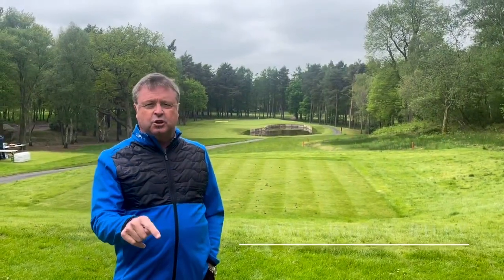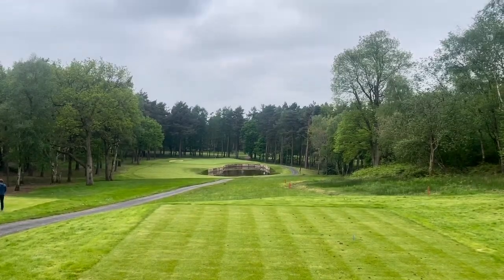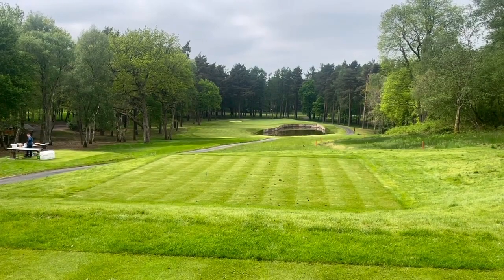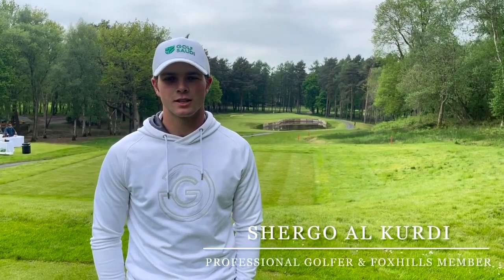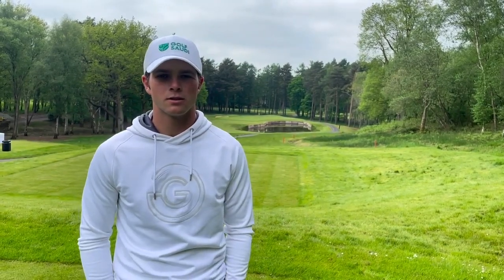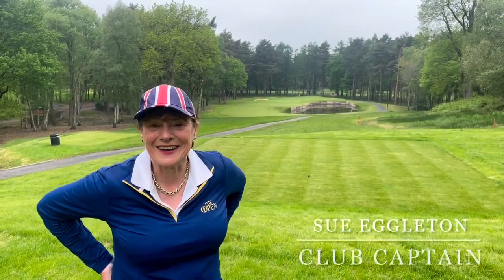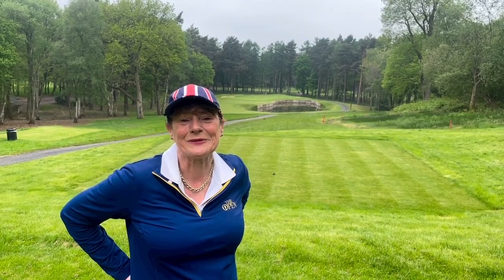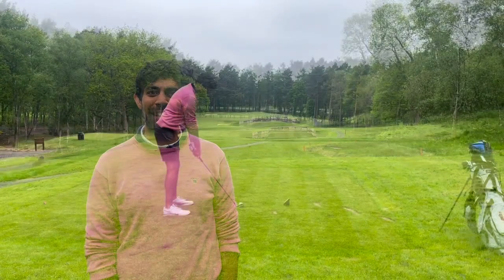Foxhills Club & Resort - 16th hole on the Longcross officially open.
It has been a privilege to have been part of the major golf course modernisation project at Foxhills Club & Resort in Surrey UK.

It was a special moment over the weekend when the signature par 3, 16th hole on the Longcross was officially open! ⛳️

Members enjoyed a ‘pro’s masterclass’ with David Howell and Shergo Al Kurdi, hosted by the one and only Wayne ‘Radar’ Riley.

With drinks flowing, the hole was unveiled with a celebratory event where we got insight into how the pro’s would approach the hole and how strategy is crucial on our redesigned par-three. With everything from swing tips and club selection, our members were treated to an inspiring and memorable occasion.